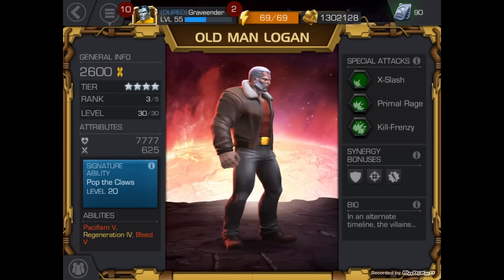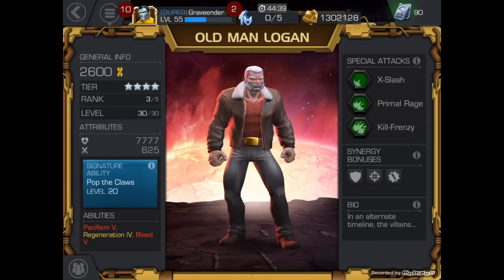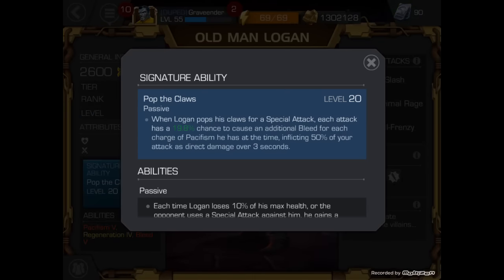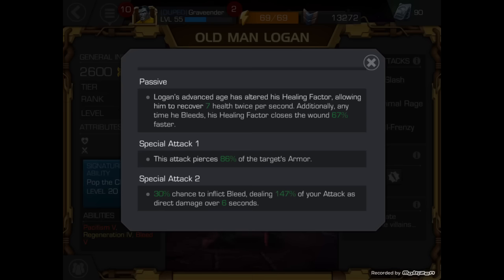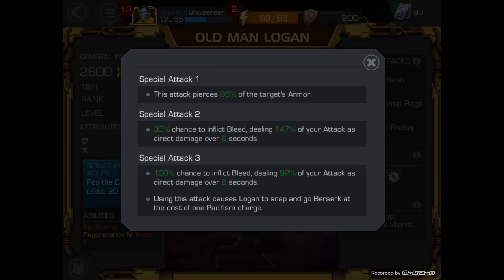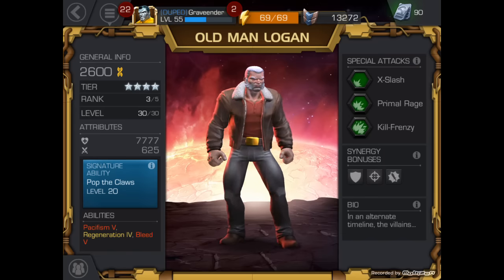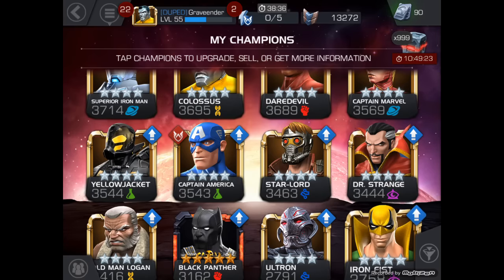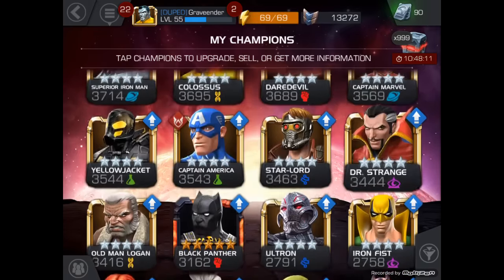Marvel: Contest of Champions (iOS/Android) - RANKING UP OLD MAN LOGAN!